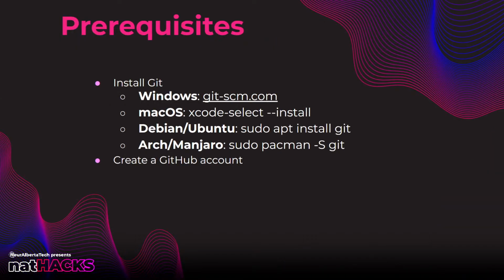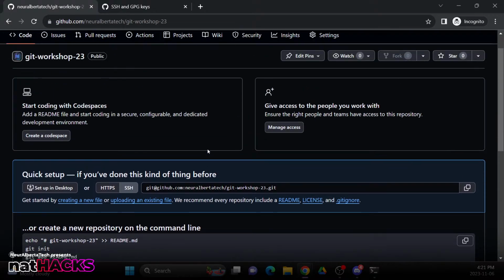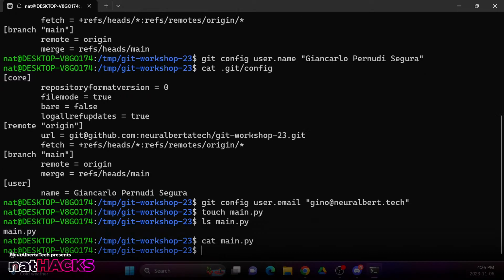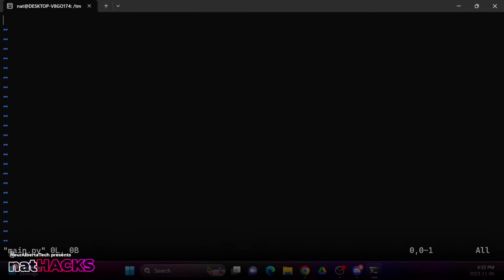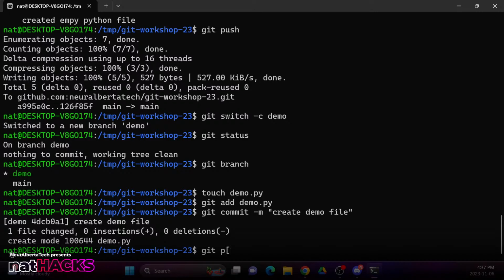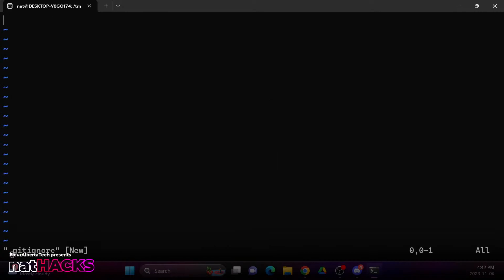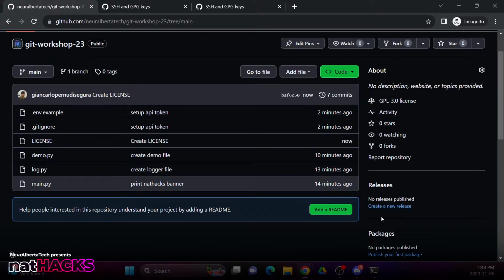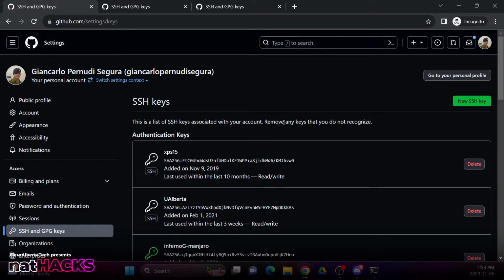GitHub Introduction | natHACKS 2023 Workshops